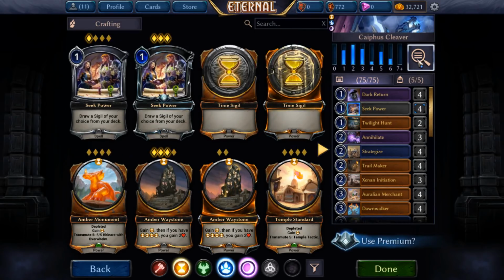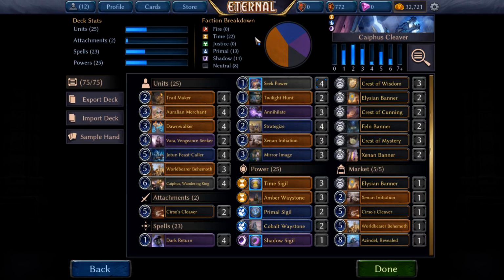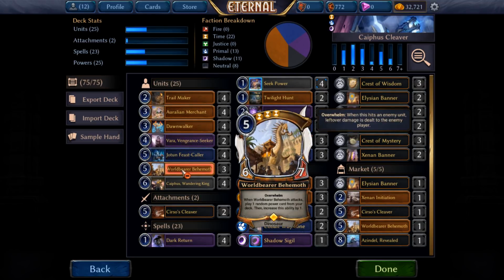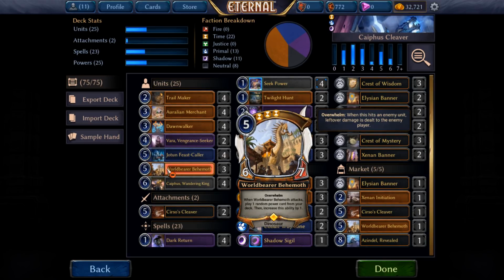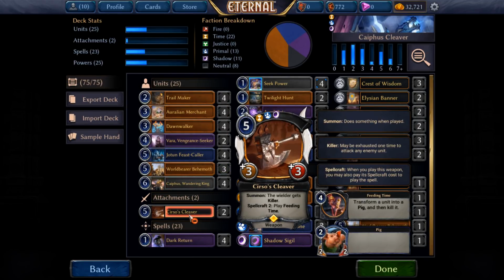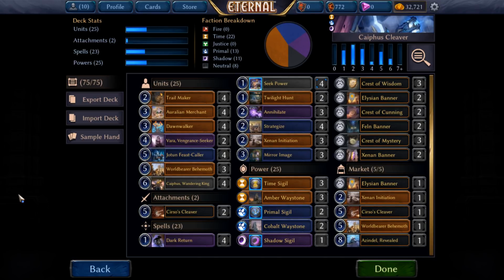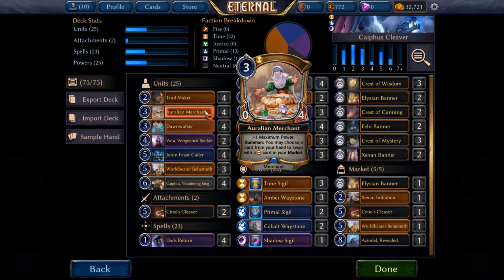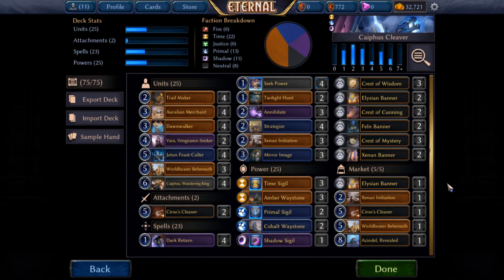Eternal CCG - Caiphus Cleaver - Deck Tech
Eternal CCG - Caiphus Cleaver

Channel T-Shirt

4 Dark Return (Set1 #250)
4 Seek Power (Set1 #408)
2 Twilight Hunt (Set3 #59)
3 Annihilate (Set1 #269)
4 Strategize (Set3 #165)
4 Trail Maker (Set3 #65)
3 Xenan Initiation (Set2 #44)
4 Auralian Merchant (Set4 #70)
4 Dawnwalker (Set1 #86)
3 Mirror Image (Set1 #217)
2 Vara, Vengeance-Seeker (Set1004 #19)
2 Cirso's Cleaver (Set4 #270)
4 Jotun Feast-Caller (Set3 #187)
3 Worldbearer Behemoth (Set3 #87)
4 Caiphus, Wandering King (Set4 #309)
3 Time Sigil (Set1 #63)
3 Amber Waystone (Set3 #51)
2 Primal Sigil (Set1 #187)
2 Cobalt Waystone (Set3 #151)
1 Shadow Sigil (Set1 #249)
3 Crest of Wisdom (Set3 #261)
2 Elysian Banner (Set1 #421)
2 Crest of Cunning (Set3 #267)
2 Feln Banner (Set1 #417)
3 Crest of Mystery (Set4 #266)
2 Xenan Banner (Set2 #201)
MARKET
1 Xenan Initiation (Set2 #44)
1 Cirso's Cleaver (Set4 #270)
1 Worldbearer Behemoth (Set3 #87)
1 Azindel, Revealed (Set1004 #21)
1 Elysian Banner (Set1 #421)